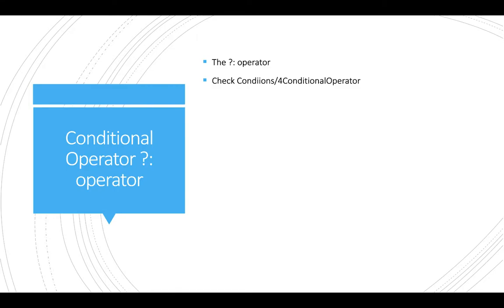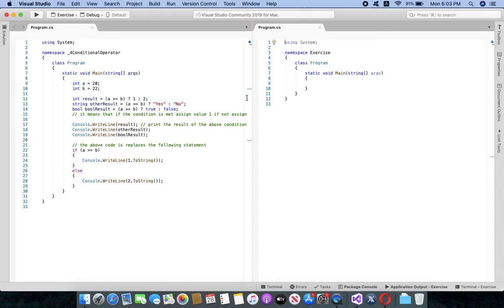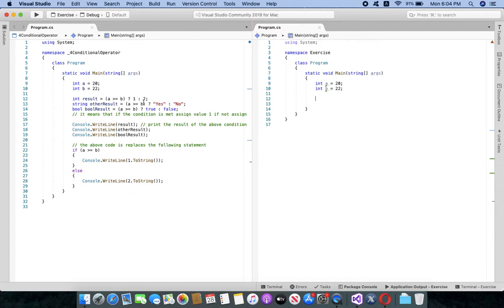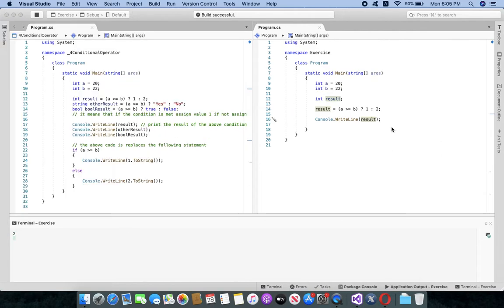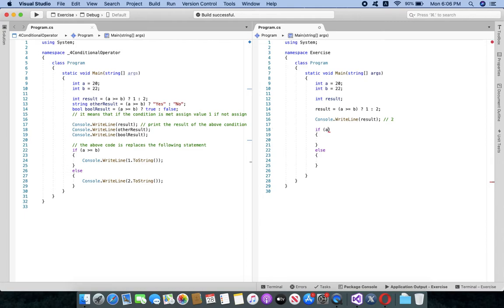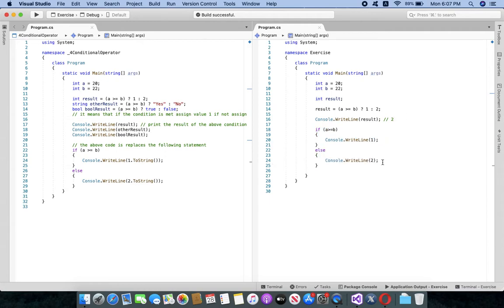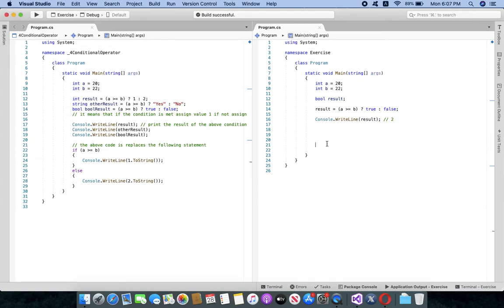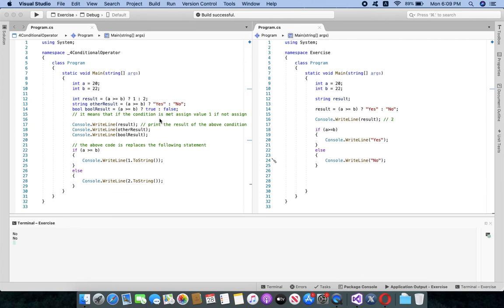02 Conditional operator?